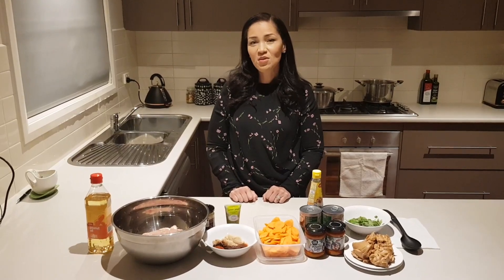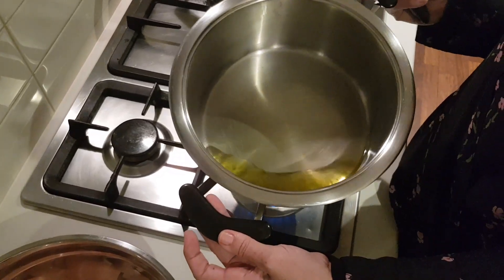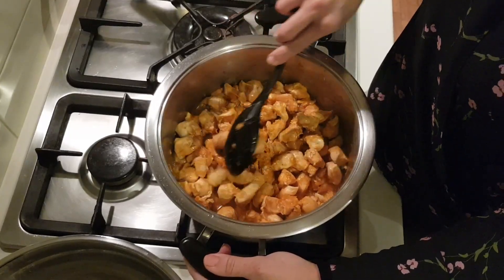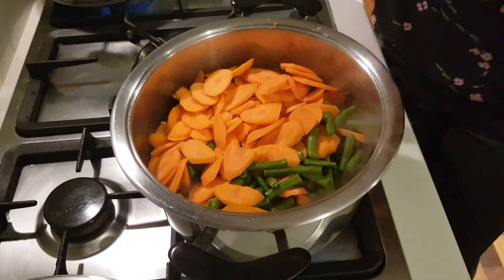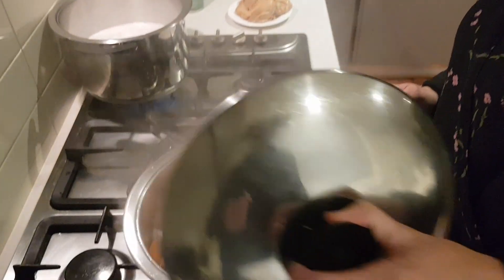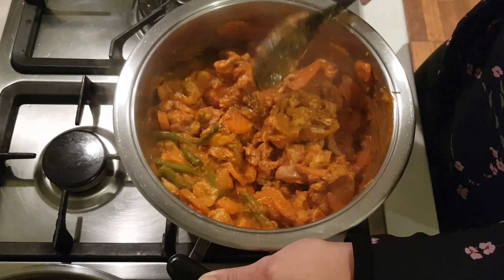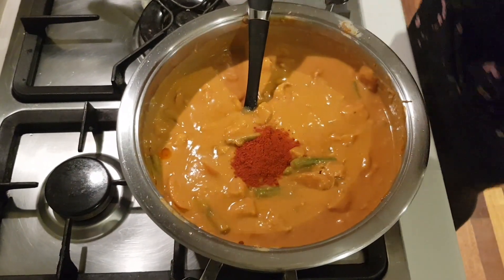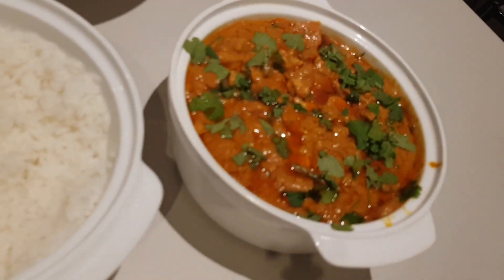FAMILY RECIPE | Penang Chicken Curry - Easy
A tasty alternative to Butter Chicken Curry

Ingredients:
3 tbspn Peanut Oil
1.5kg Chicken, Cut into bite sized pieces
2 tbsn Crushed Garlic
2 tbsn Brown Sugar
1 tbsn Chilli Powder (very mild), add 2 more tbsn for spicy
2 tbsn Fish Sauce
2.5 tbsn Lemongrass Paste
5 Carrots, Peeled and Sliced
2 cans Coconut Cream
210ml Penang Curry Paste
500g Smooth Peanut Butter
Chopped Coriander to garnish

Optional Extra: 1 cup Green Beans/Broccoli
                            1 tbsn tomato paste

Method:
In a large pot, heat the peanut oil on a high heat setting, add chicken and stir. Add the garlic, brown sugar, chilli powder, fish sauce and lemongrass paste and stir into the chicken.  Turn the stove heat down to medium.  Close the pot and cook for 5-10 minutes (until the chicken is cooked through).

Add the carrots/green beans/broccoli and penang curry paste and stir. Close the pot and cook for 10 minutes until the vegetables have softened.  Add the peanut butter and coconut cream and mix well. You may wish to add tomato paste. Close the pot and cook for 2 minutes. Stir again and remove from heat.